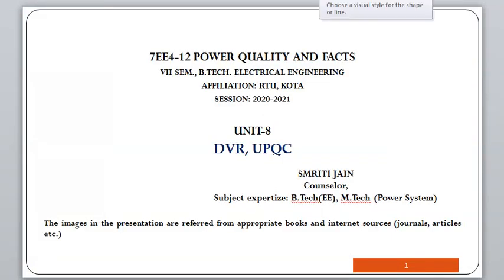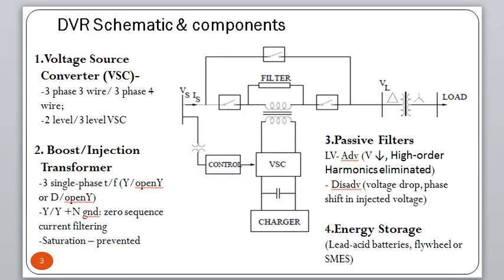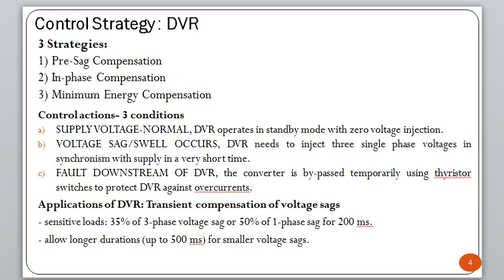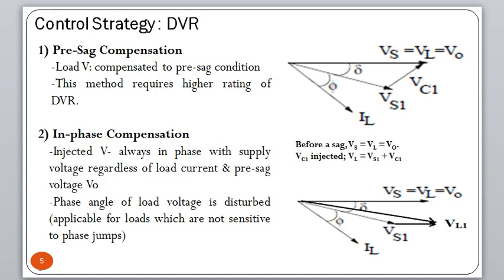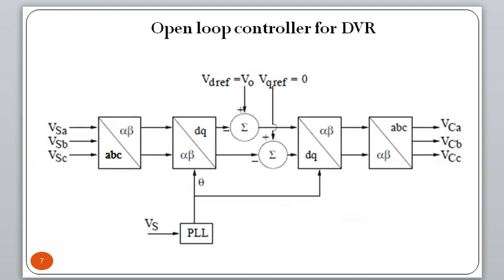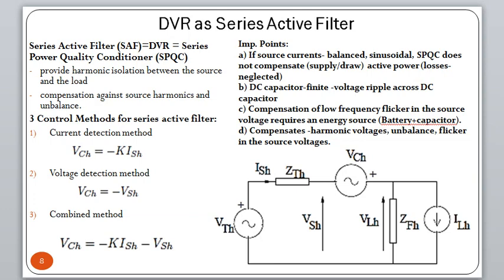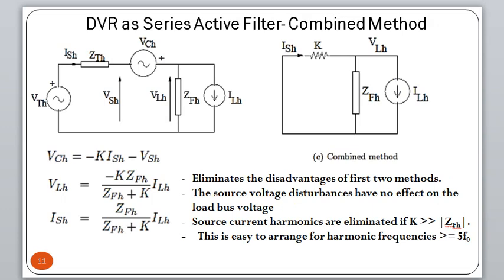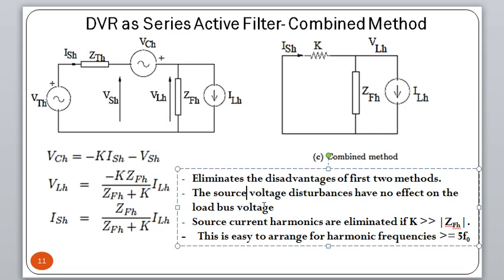LECTURE-15, Chapter-8, PQF (VII Sem, EE, RTU)- DVR, UPQC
The lecture discusses the two topics DVR, UPQC with the following components:
DVR-Introduction, components, 3 control strategies, open loop controller, DVR as series active filter with 3 control methods
UPQC- components, control objectives, working principle & operation